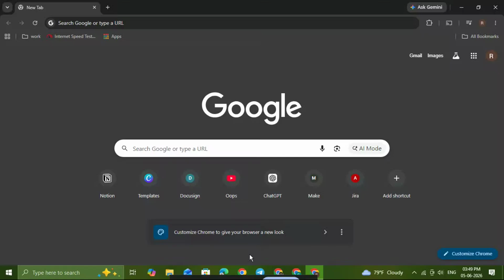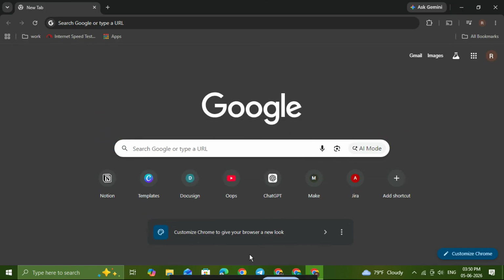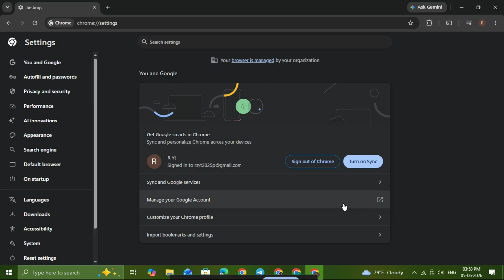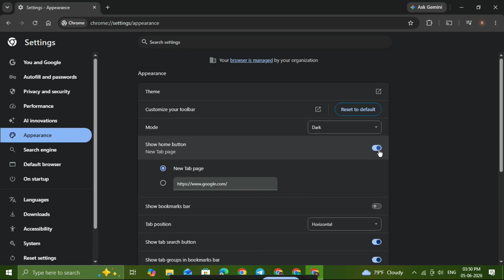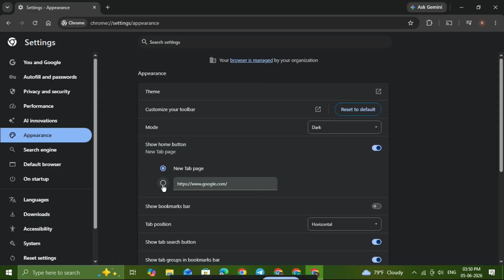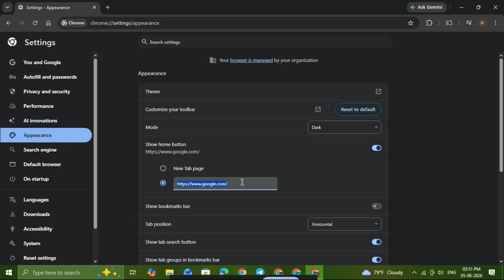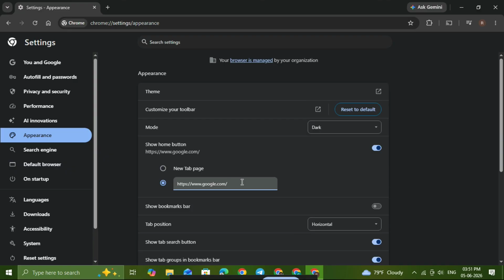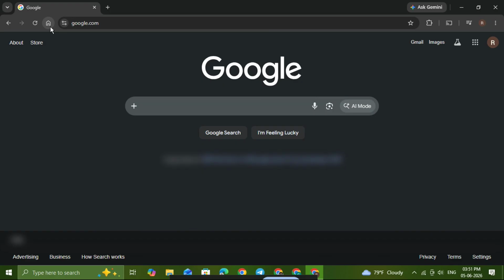How To Change Google Chrome Homepage On Windows 11 (Easy Guide)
Learn how to change your Google Chrome homepage on Windows 11 in just a few simple steps. Set a custom homepage, enable the Home button, and personalize your browser for faster access.

🕚Timestamps:
0:00 Intro
0:17 Open Chrome And Open Settings
0:33 Go To Appearance
0:45 Turn On The Home Button
0:59 Set A Custom Homepage URL
1:19 Test The Homepage
1:31 Outro

✍️What You'll Learn In This Video:
• How To Open Chrome Settings On Windows 11
• How To Access The Appearance Menu In Chrome
• How To Turn On The Show Home Button Option
• How To Set A Custom Homepage URL
• How To Save And Test Your Chrome Homepage

💡Pro Tips:
• Make sure you type the full URL, including for the best results.
• Use a homepage you visit often to save time every day.
• If the Home button does not appear, refresh Chrome after enabling it.
• You can change the homepage again anytime by revisiting Appearance settings.